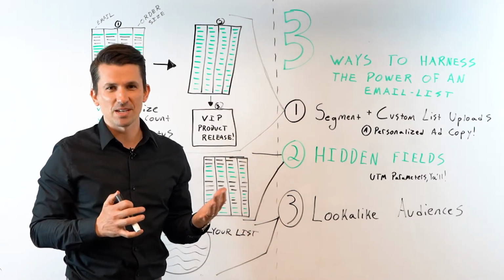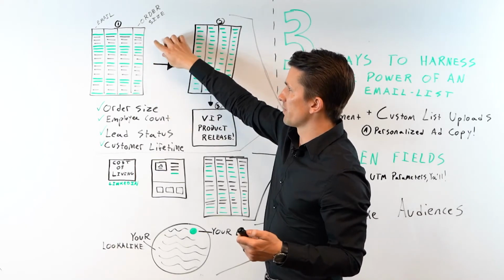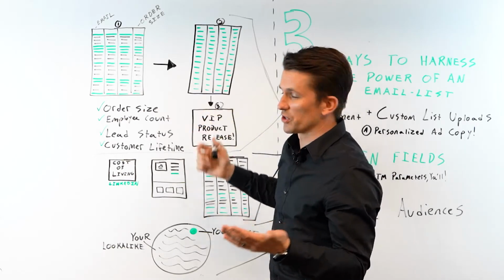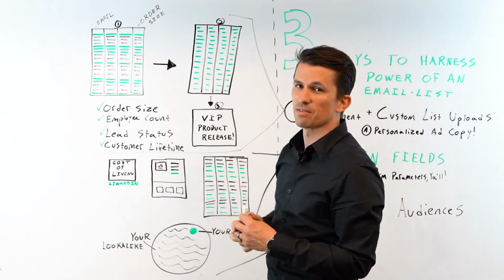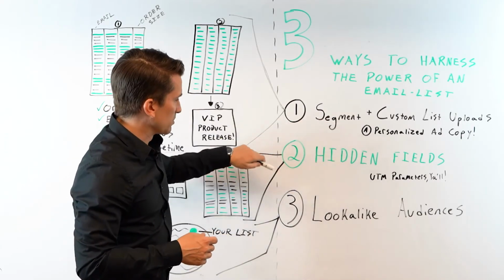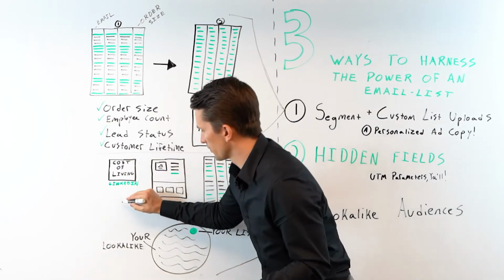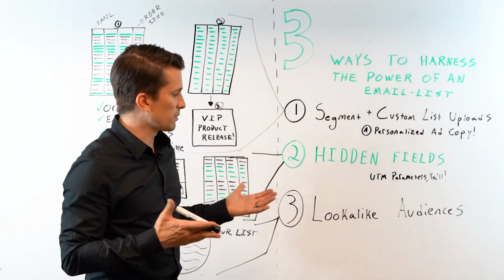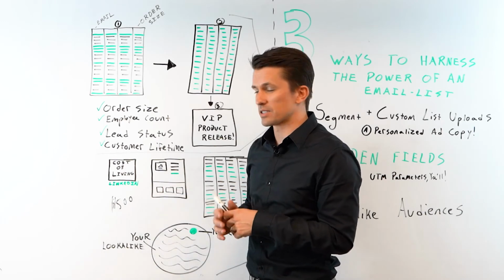Top Three Things to Do With Your Customer Email List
Great, you have a customer email list. Now what? Once they've checked the box accepting marketing or opting in to all the great info you're going to deliver, there are some amazing tactics you can use to do more than just send email. Custom audiences.